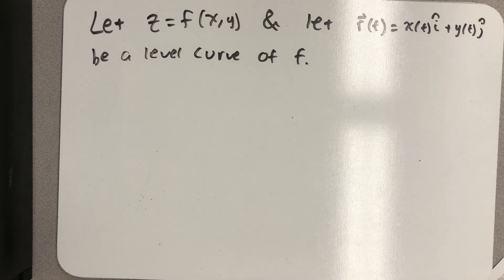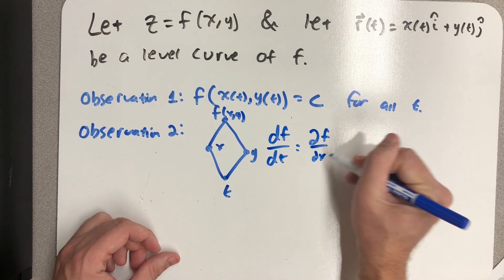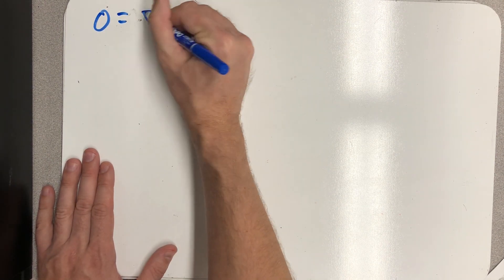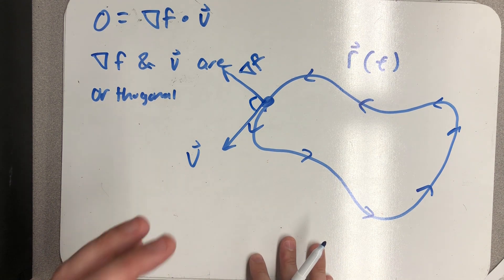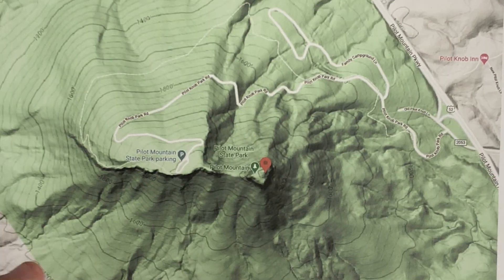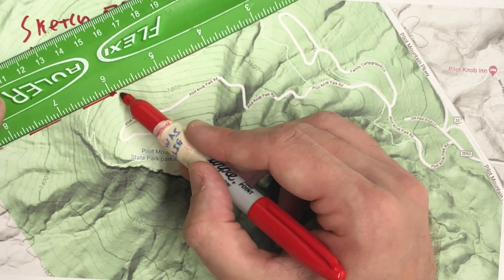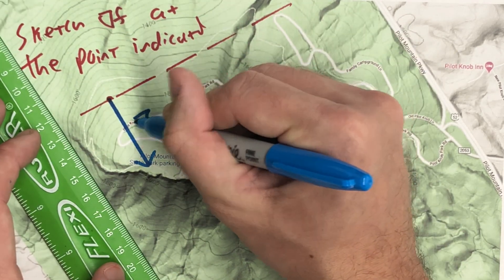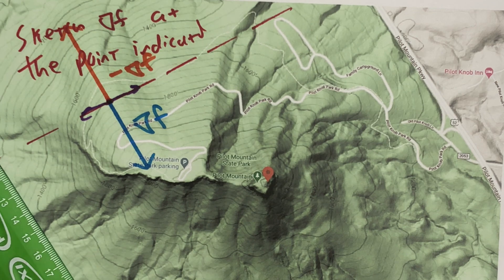Gradients and level curves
A discussion about level curves and gradient vectors. We use a topographical map of Pilot Mountain - located in Pilot Mountain, NC -  to help our understanding.